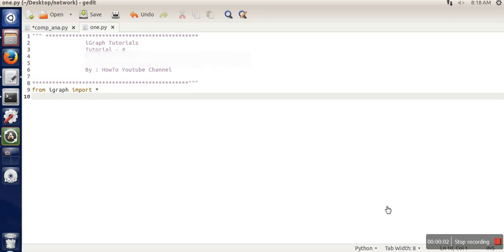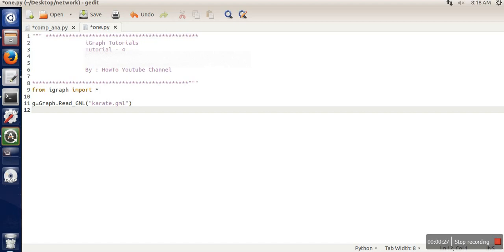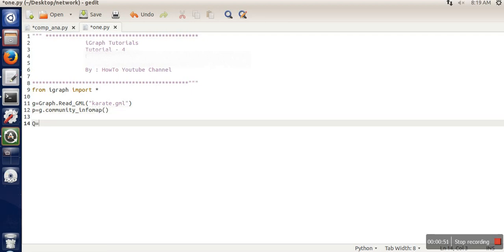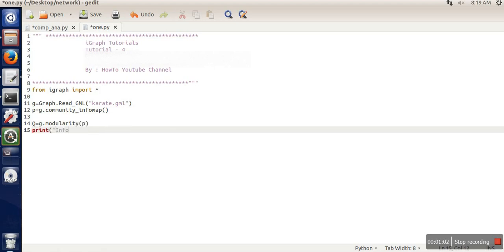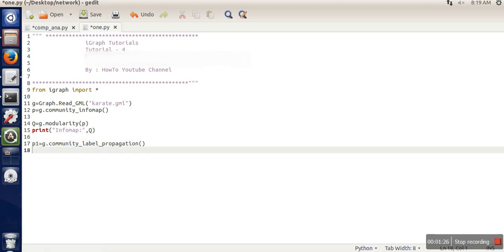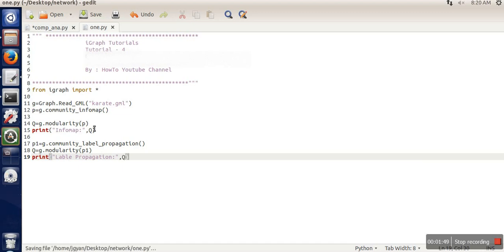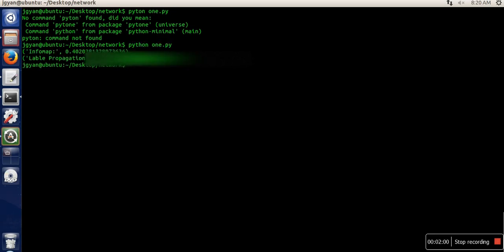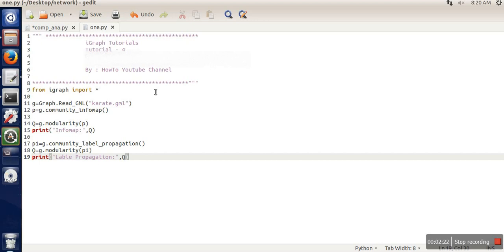How to Run Label Propagation and Infomap Community Detection using igraph in Python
This video will show you how to run label propagation and infomap community detection algorithms and how to calculate modularity metric.